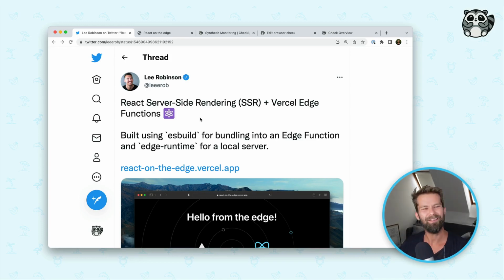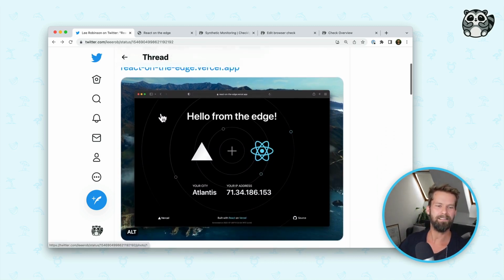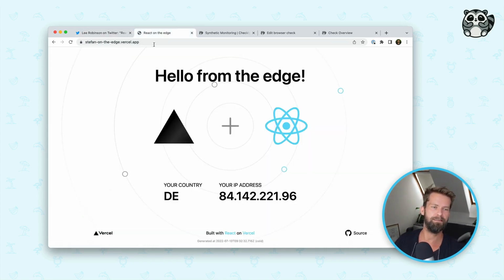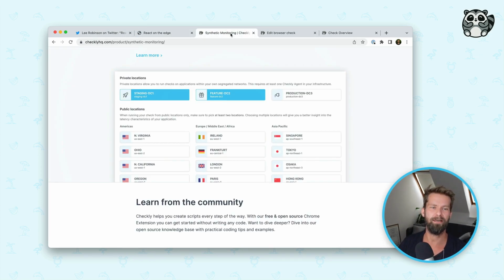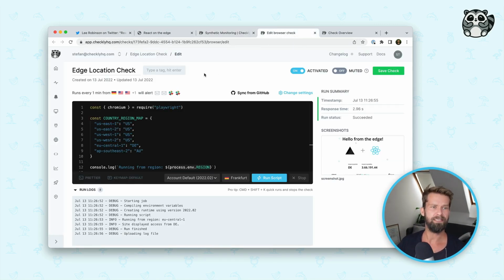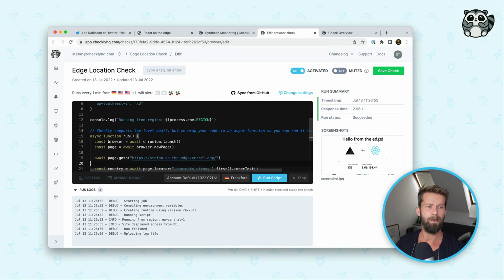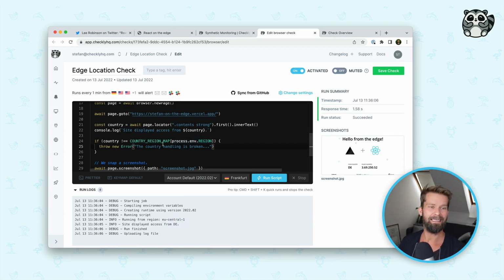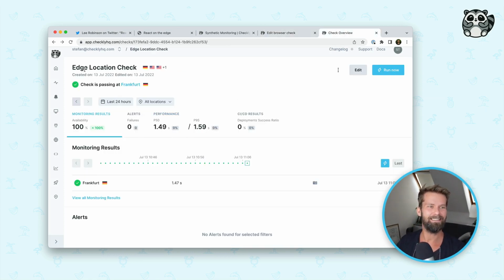How to globally monitor your edge functions using Checkly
If you're leveraging an Edge geolocation feature and serve different behavior depending on the request origin, you want to guarantee your application doesn't break for some users over time.

Learn how to use Checkly to monitor and test your Vercel Edge functions from different global locations and get alerted when your Edge handling broke.